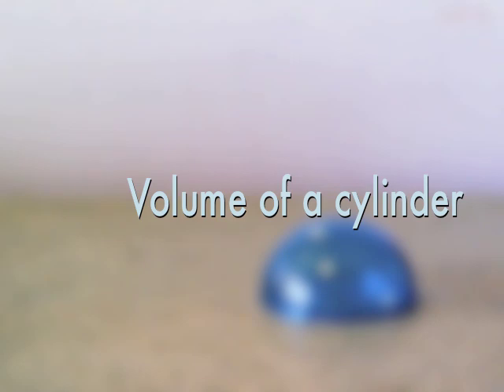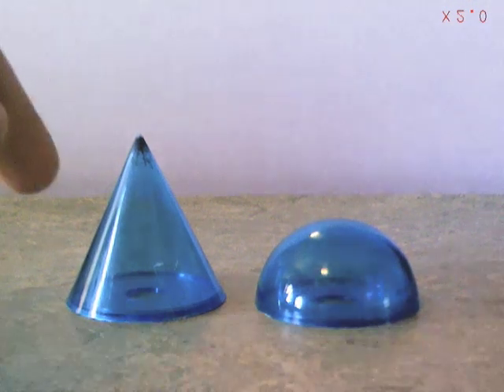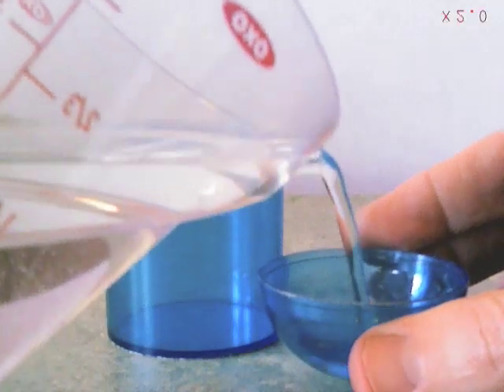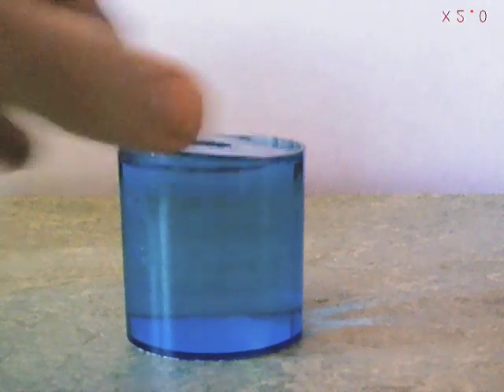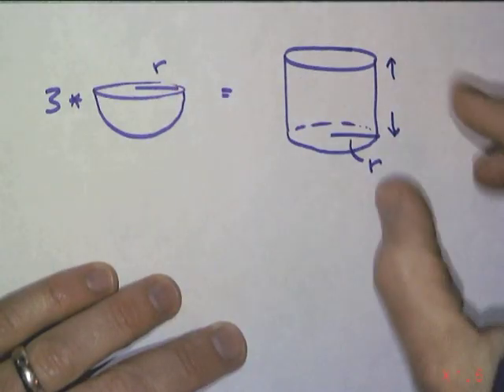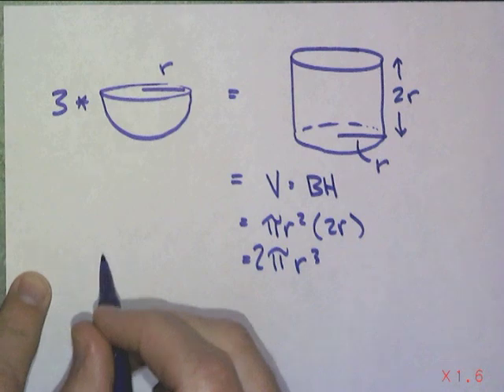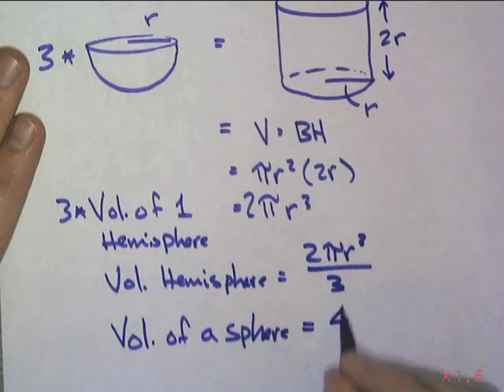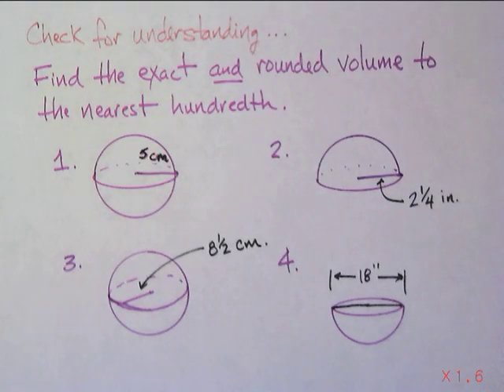Volume of a Sphere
Writing an equation for finding the volume of a sphere